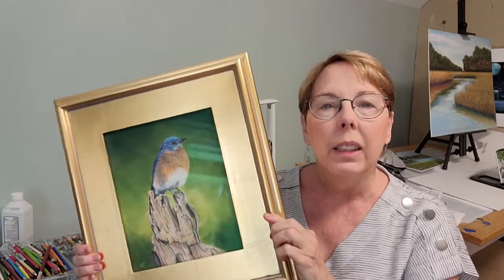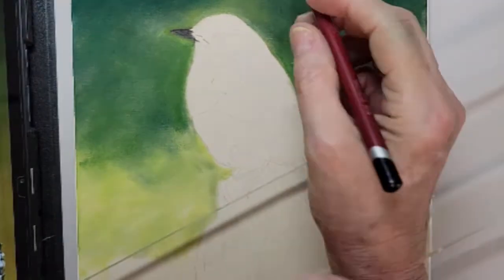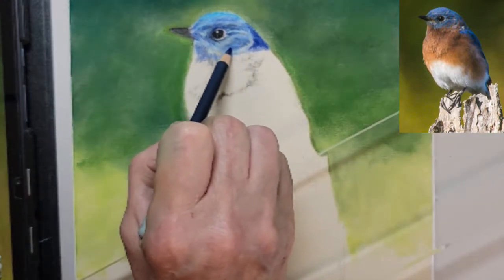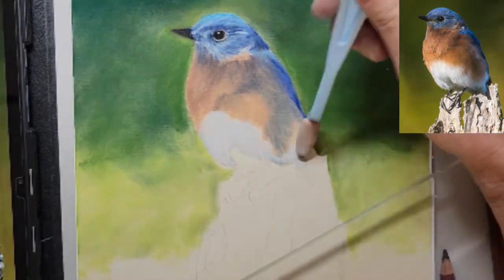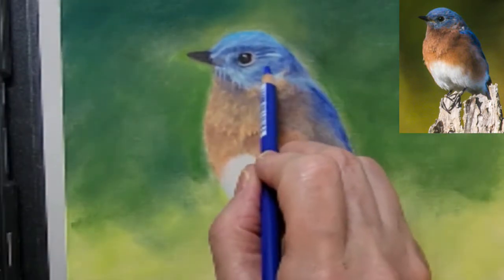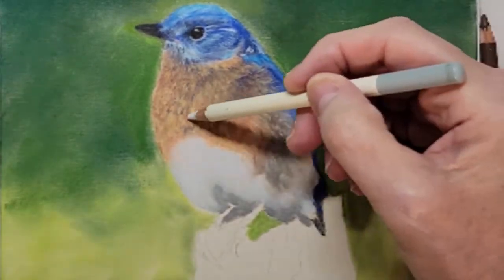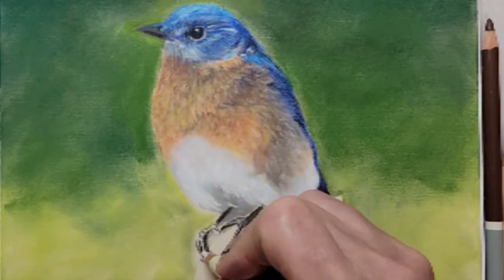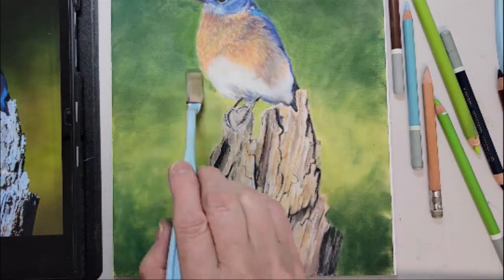How to Paint Soft Downy Feathers - How to Paint Birds - Birds in Soft Pastel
Learn how to use soft pastels to paint a bluebird's soft, downy feathers.  You'll learn how to apply layers of soft pastels to transform the bluebird into a colorful blend of hues in its chest feathers.

It’s easy to learn how to draw and paint with pastel pencils or soft pastels with many featured bird painting video demonstrations available on my channel.

Materials used:  Uart 600 sanded paper.  Stabilo CarbOthello pastel pencils and other soft pastels.

Prismacolor NuPastel colors:

Background: Light sap green, olive green, bottle green, Prussian blue

Bird: light blue, ultramarine blue, indigo blue, raw sienna, rust color, white, gray, black

Pastel Pencils: cream, yellow orange, yellow ochre, pale vermillion, cadmium orange, yellow chartreuse  (lime) olive green, ultramarine, sky blue